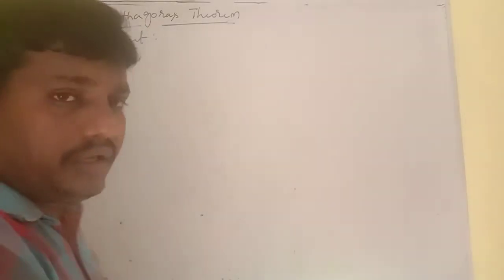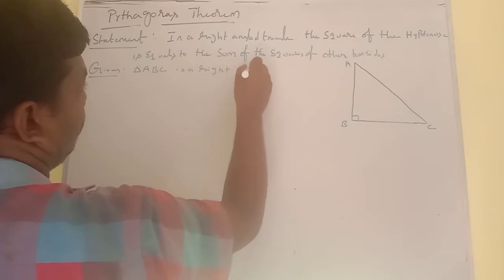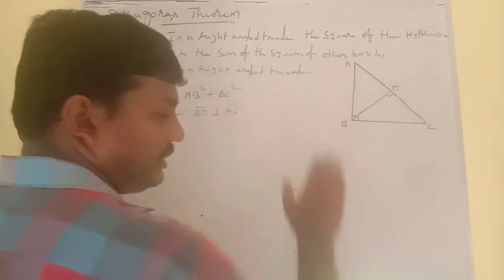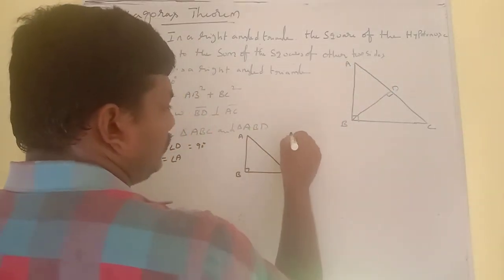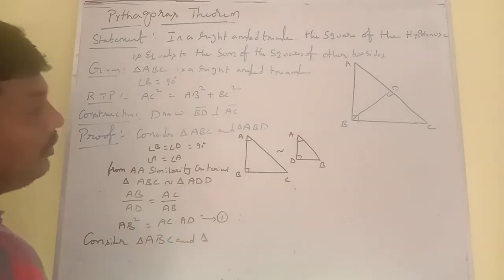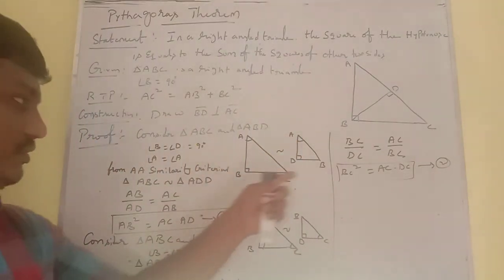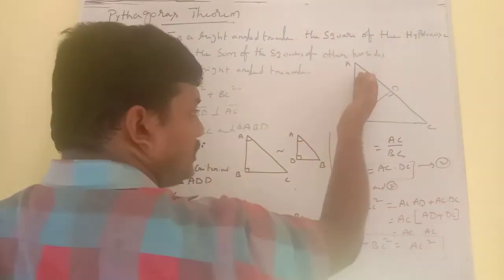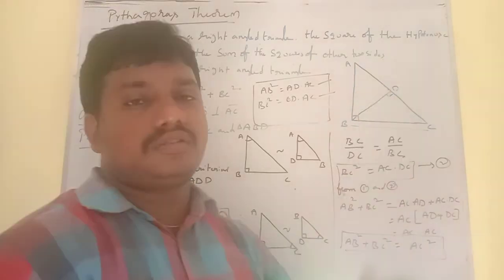PYTHAGORAS THEOREM / CH. MAHESH